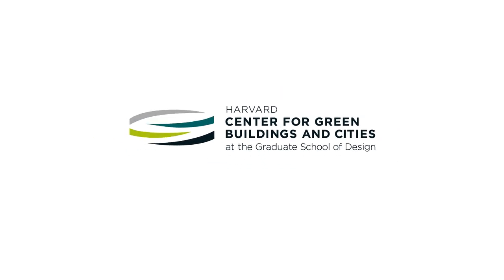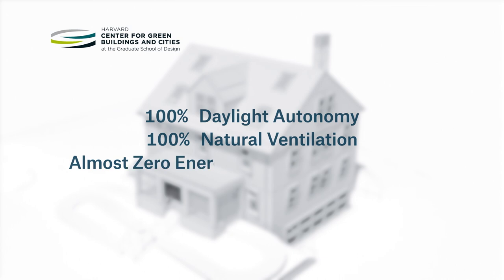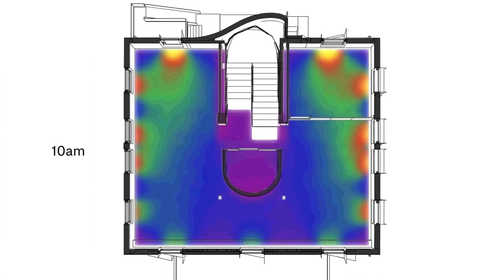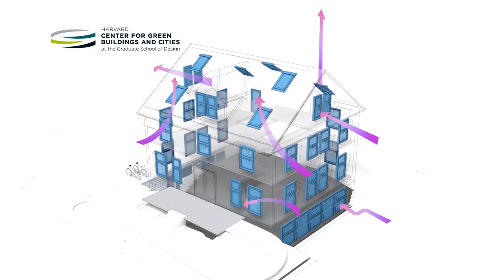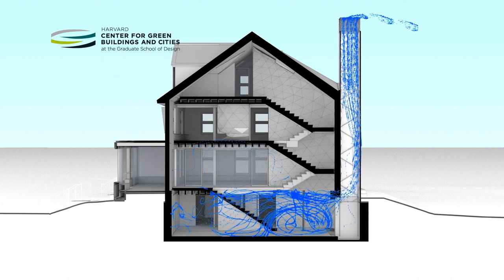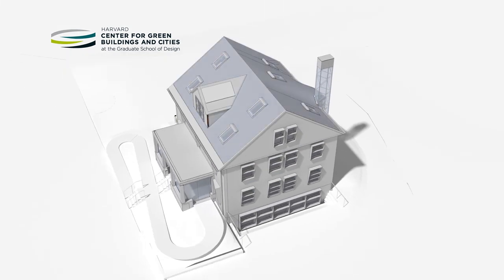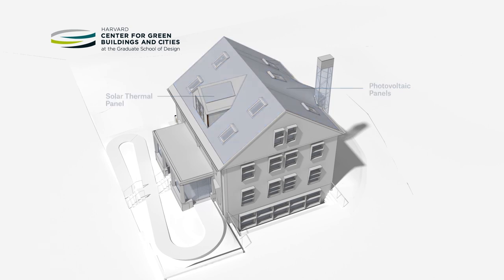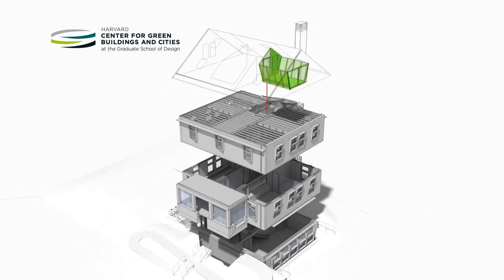Harvard HouseZero Animation